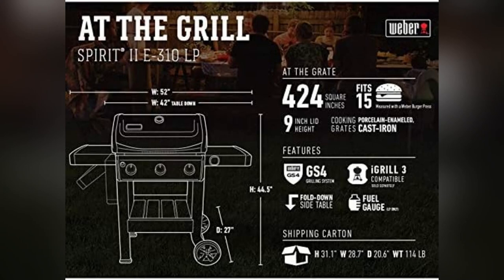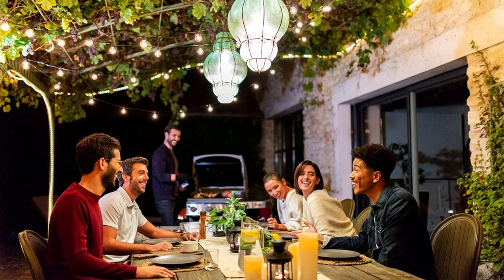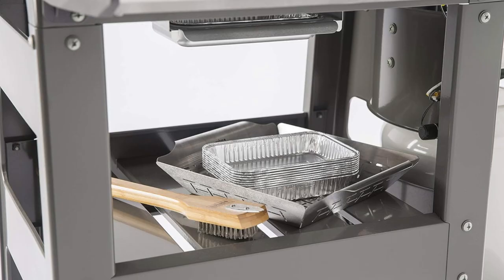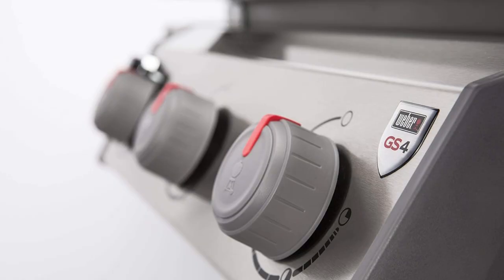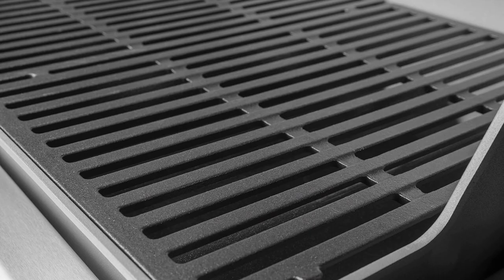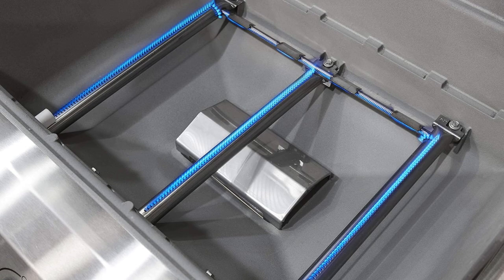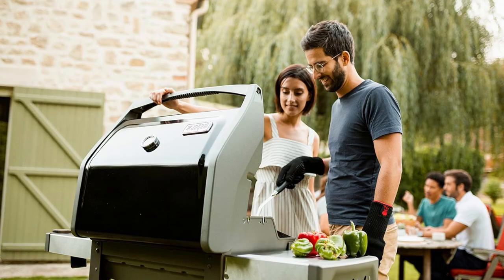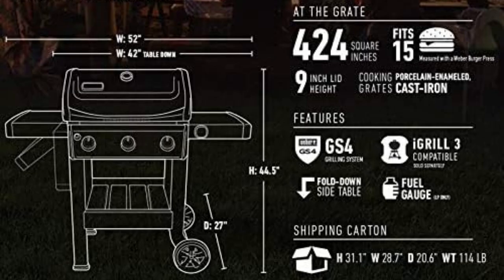II E-310 3-Burner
Weber Spirit II E-310 3-Burner Liquid Propane Grill, Black